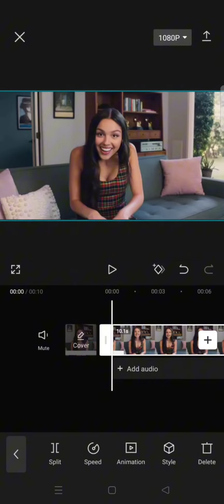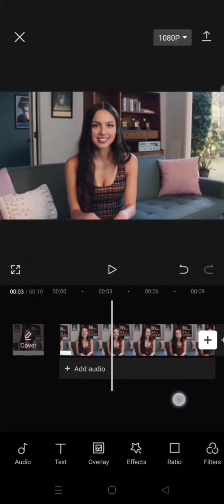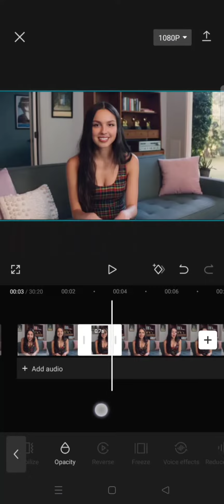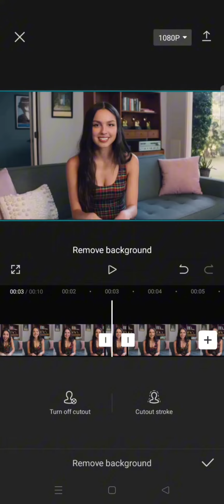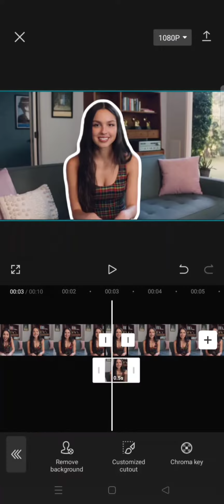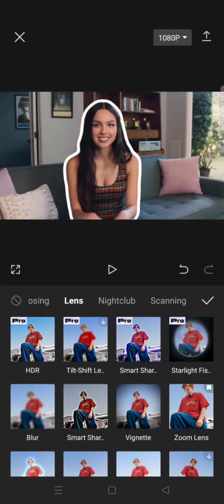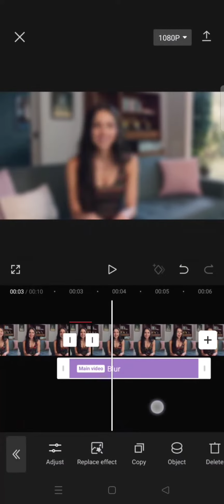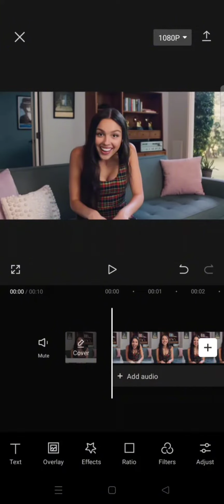How Can You Create a Pop-Up Effect on a Video Using the Cut-Out Stroke Feature in CapCut?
This is how you can create a pop-up effect on your video in CapCut